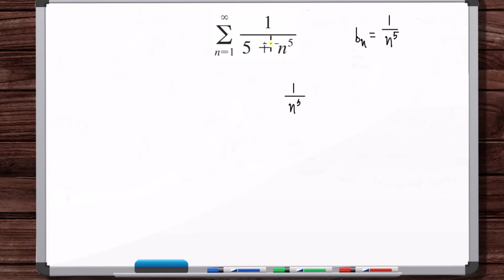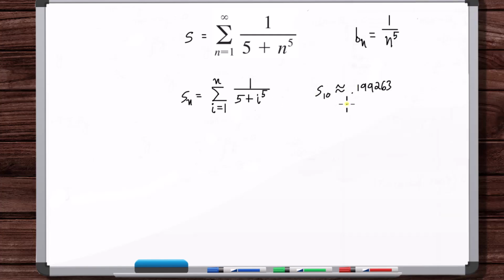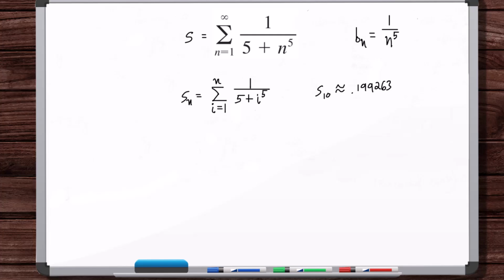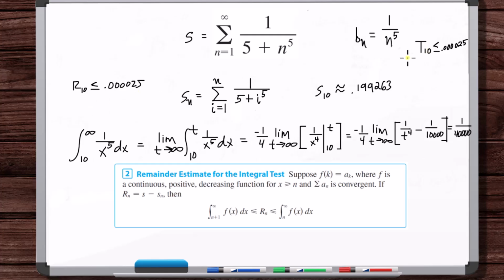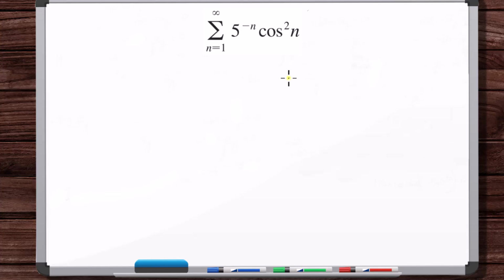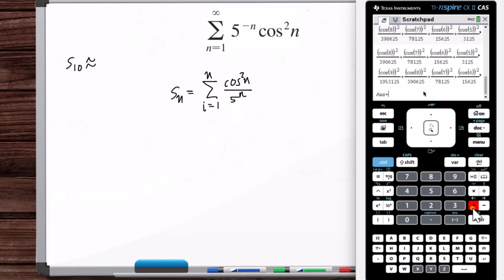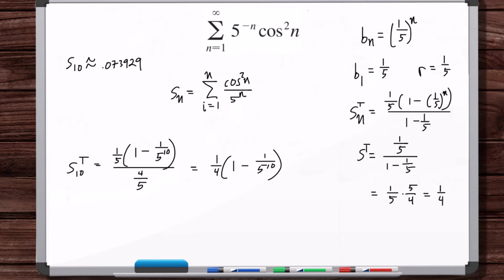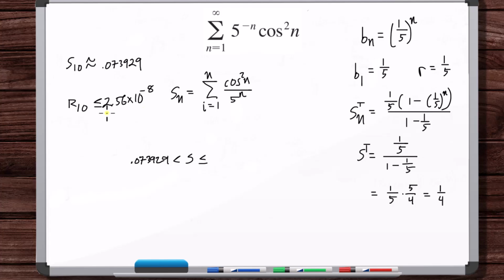Comparison Test Remainder Example Problems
In this video, we work example problems related to estimating the size of the remainder R(n) of a series tested for convergence via the comparison test.